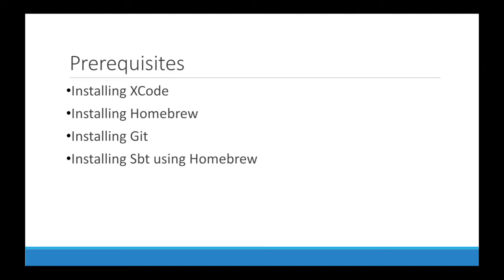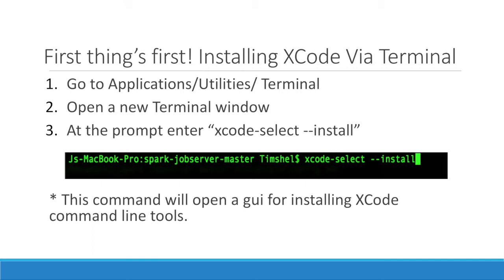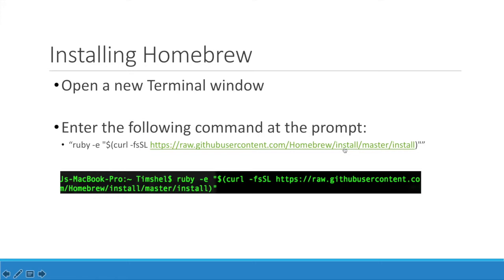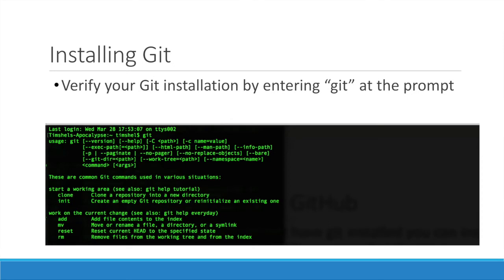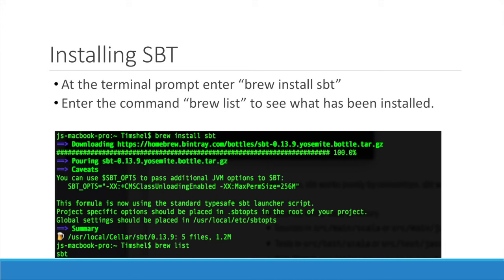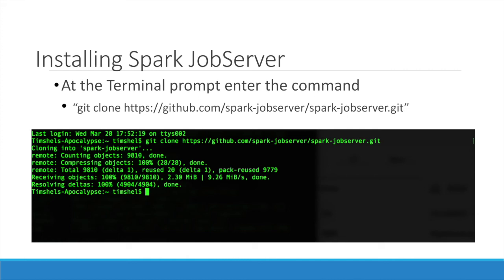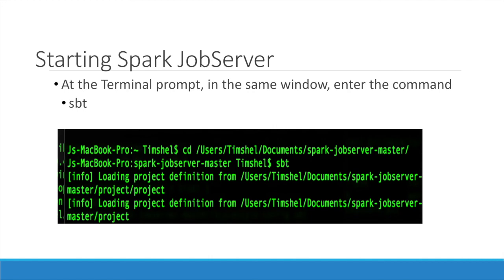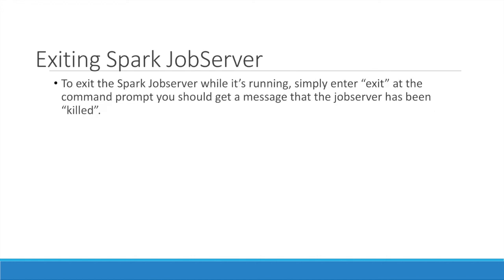Beginners Guide to Spark JobServer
An introduction to local installation of Spark JobServer on MacOSX assuming little to no prior knowledge.